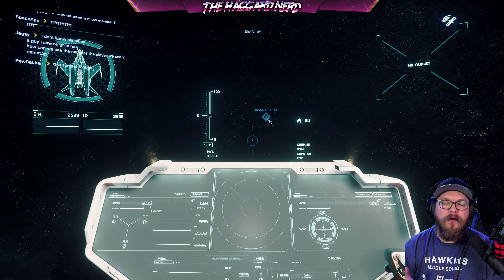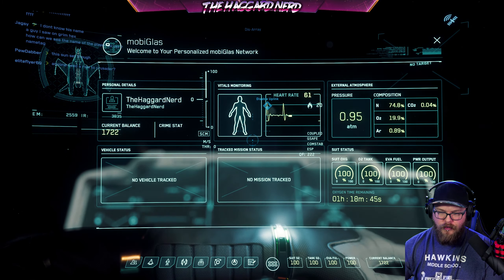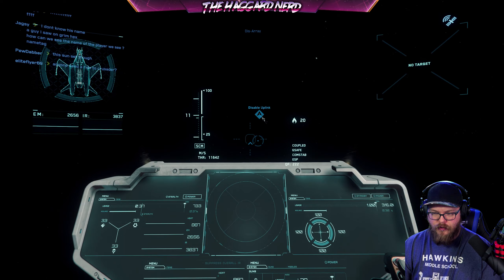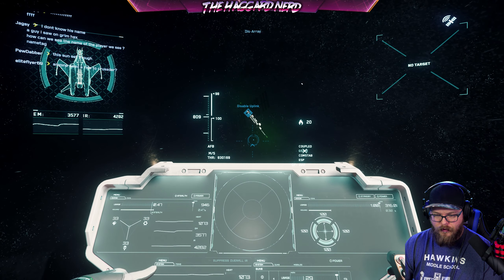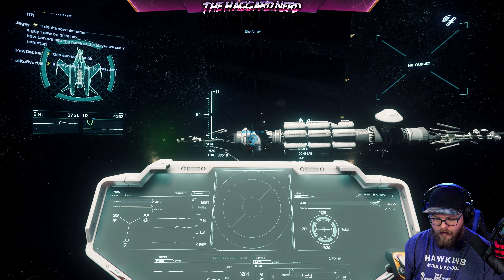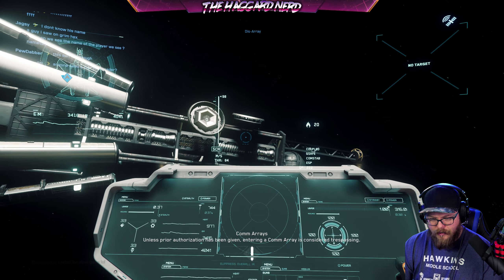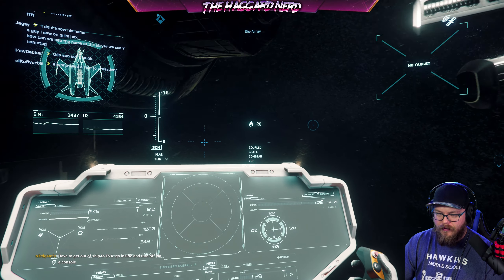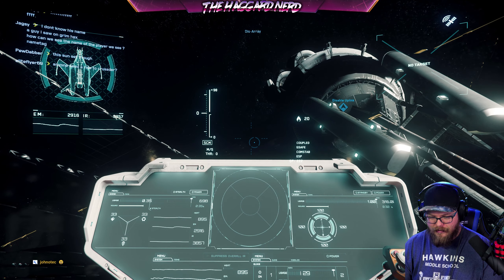Hey, At Least I Tried. | Community Voted Game | Star Citizen #4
┌ What's This Game About? ┐

┌ Mail Time! ┐
Let's make some mailtime videos!
Have something you'd like to share? Send it here!